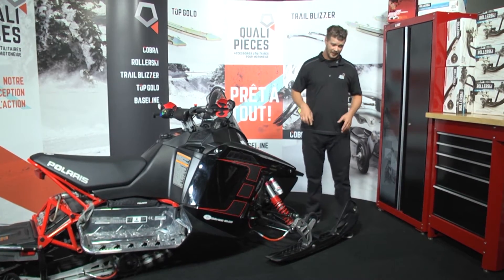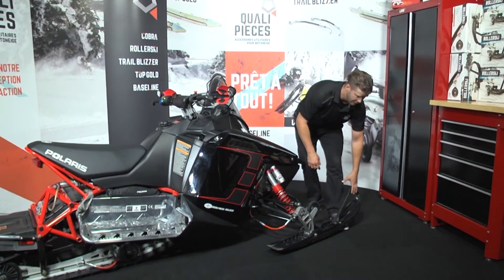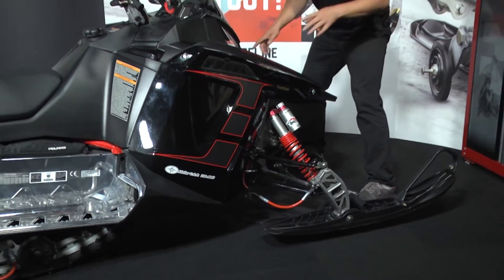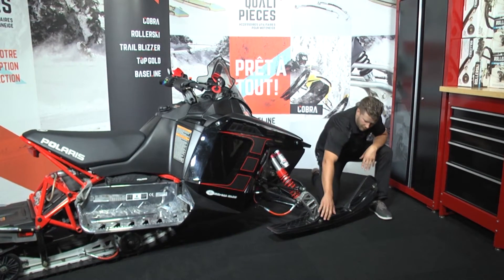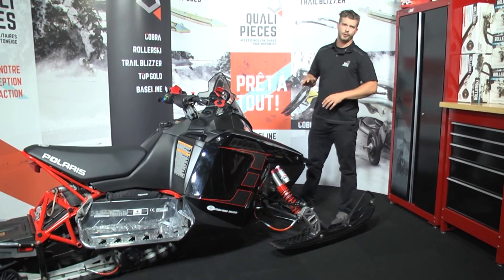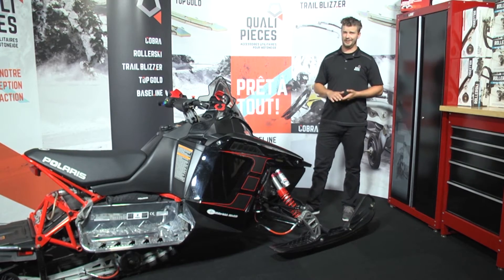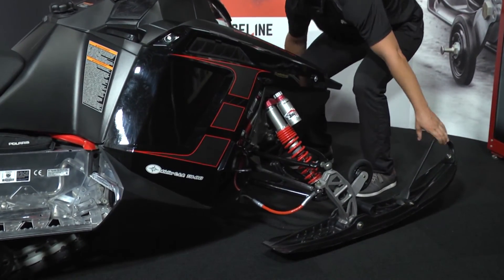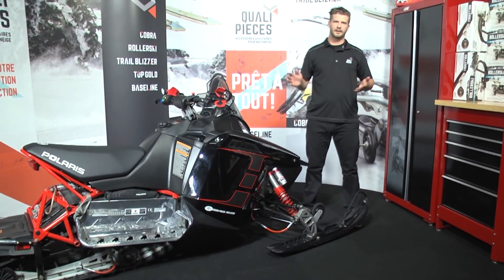Rollerski How it works / English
ROLLERSKI / Autoretractable wheels

All-wheel convenience !
Designed for easy driving on non-snowy surfaces.

-Optimized patented design combined with innovation
-Versatile product, superior quality : joined machined parts without any welds
-Retracts automatically in contact with snow
-Preserves carbide and protects the ski
-Zero pressure on the skis
-Easy to install
- Frezze resistant